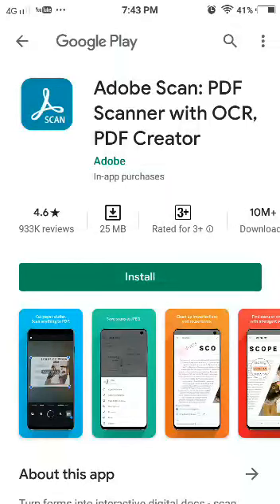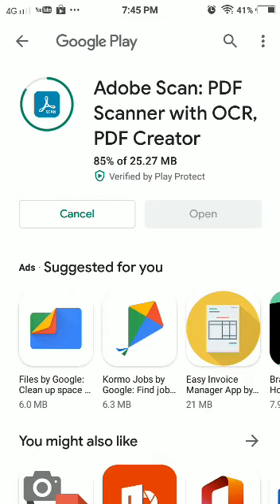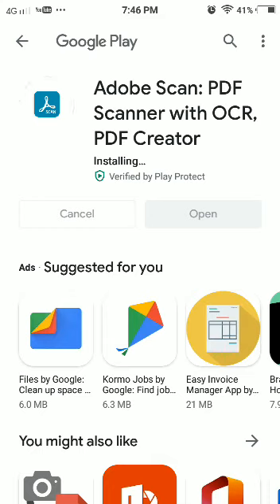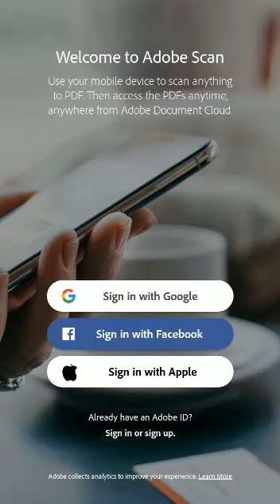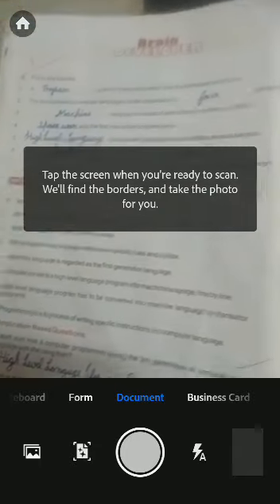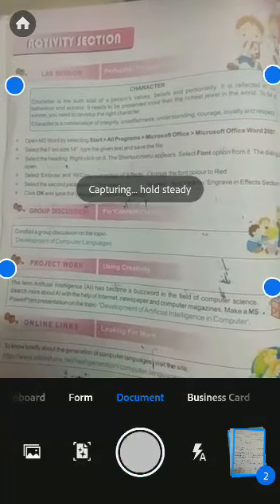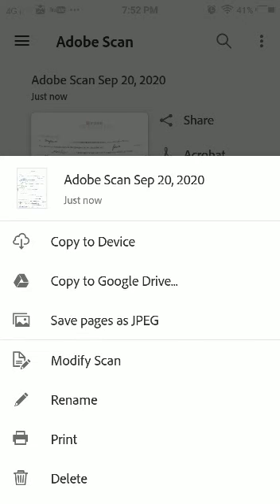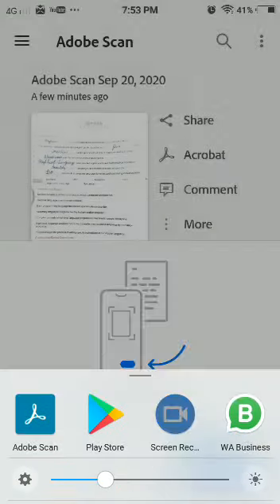How to create good quality PDF by scanning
In this video we will be making a good and clear quality pdf by using this Adobe Scan app.